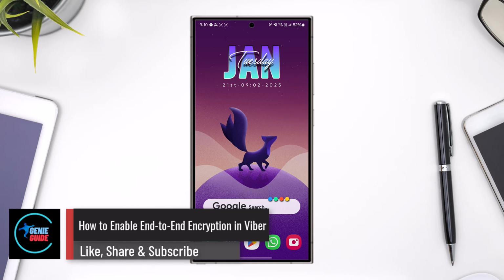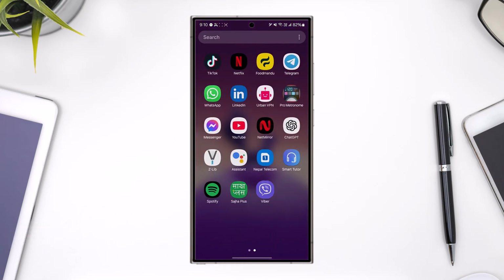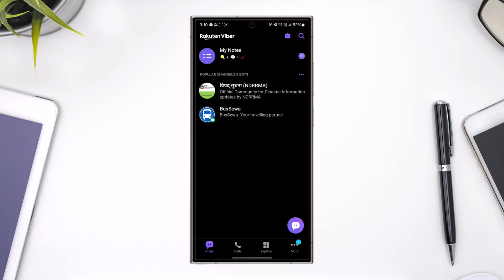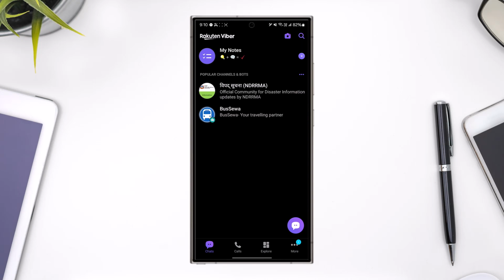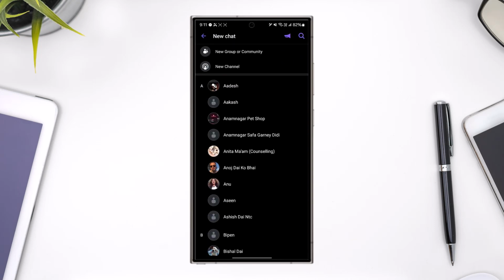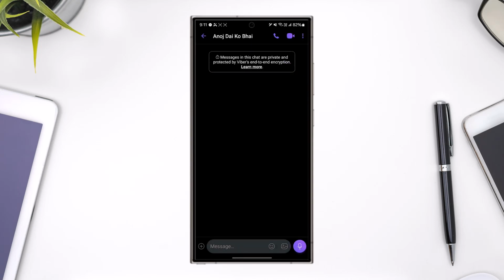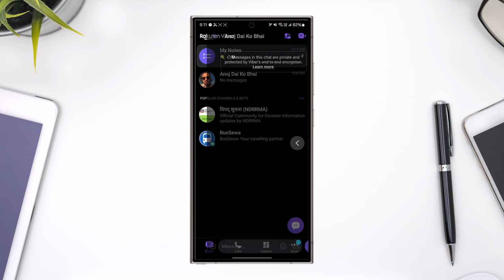How To Enable End-To-End Encryption In Viber !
If you're curious about enabling end-to-end encryption on Viber, this tutorial clarifies the process and explains how this privacy feature works. End-to-end encryption is a critical security measure designed to protect your messages. It ensures that only you and the recipient can access your chats, making it impossible for even Viber to read your personal messages. This feature is automatically enabled on Viber by default, so there’s no need for manual activation. All your one-on-one and group conversations are secure and private.

To confirm that end-to-end encryption is active, open any chat on Viber. At the top of the chat window, you’ll notice a message stating, "Messages in this chat are private and protected by Viber’s end-to-end encryption." This confirmation guarantees that all communication within the chat is secure. Because this feature is built into Viber's system, no additional steps are required to enable or manage it. Whether you're chatting with friends, family, or colleagues, your messages remain confidential between you and the other party.

If you're concerned about your privacy or wondering whether Viber provides secure messaging, rest assured that this feature ensures a high level of protection for your data. Remember that end-to-end encryption applies automatically to all your Viber chats, so there's no need for additional settings adjustments.

Timestamps:
0:00 Introduction
0:03 Overview of end-to-end encryption
0:10 Understanding privacy and security on Viber
0:30 Confirmation of encryption in chats
0:47 Automatic activation of encryption on Viber
1:02 Final remarks on Viber security
1:07 Conclusion